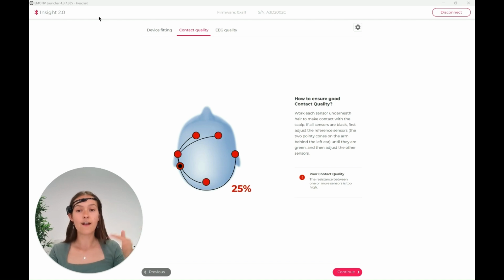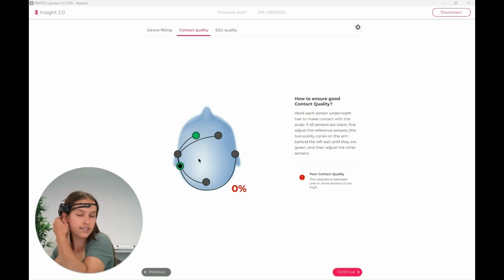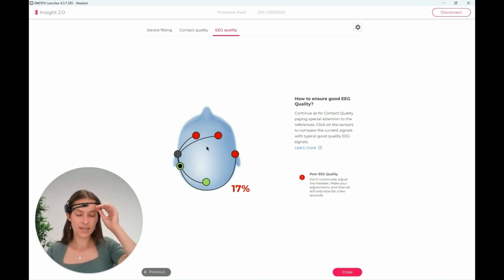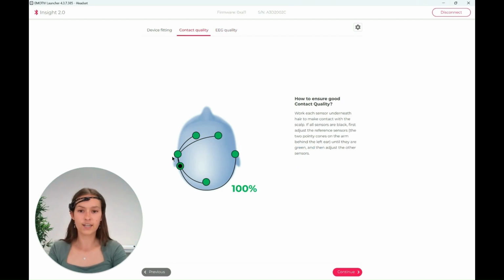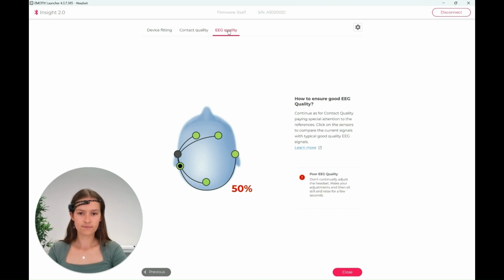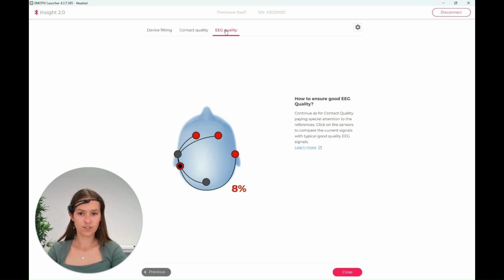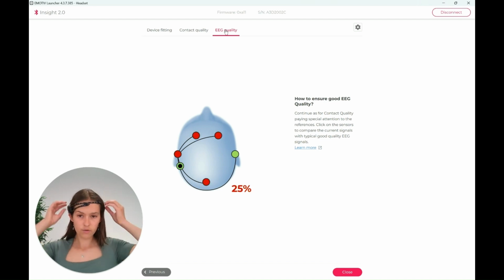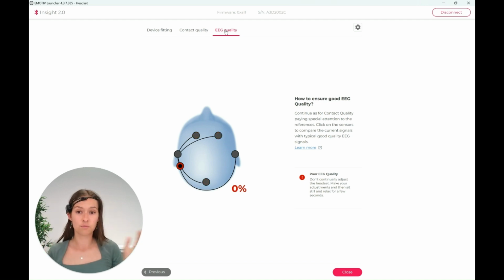Maximizing Emotiv EEG Headset Signal Quality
In this video, we’re diving into an essential topic: how to improve the signal quality of your Emotiv EEG device. Whether you’re new to the field or have some experience under your belt, ensuring clear and reliable signals is crucial for unlocking the full potential of your brain computer interface projects. In this video I am using the Emotiv Insight headset

What is EEG?
Electroencephalography (EEG) is a technique that measures the electrical activity of the brain through electrodes placed on the scalp. By capturing brainwave patterns, we can gain insight into various mental states, such as concentration, relaxation, and stress. This data can be used in a myriad of applications, from monitoring mental performance to controlling devices with just your thoughts!

Why is Signal Quality So Important?
Good signal quality is vital for accurate readings. Imagine trying to listen to your favorite song with a poor connection; it just doesn’t work! The same goes for EEG data. High-quality signals enable reliable communication between your brain and the technology you’re interacting with. Whether you're monitoring your focus levels or controlling smart devices around your home, clear signals lead to better outcomes and more engaging experiences. It is important to be patient in this step as it can take a couple minutes to get the highest quality of signal.

In this video, we’ll explore several key strategies to enhance the signal quality of your Emotiv EEG headset:
 -How to interpret Emotiv headset connectivity tool (You want a dark green signal!)
 -Improving contact quality
 -How to make an adjustment to improve contact quality (Sit still between adjustments!)
 -Improving EEG quality
 -Troubleshooting to improve quality (Try to move hair out of the way)

What is a Brain Computer Interface (BCI)?
A brain-computer interface (BCI) is a system that allows you to control an external device using your brain signals . With your Emotiv EEG, you can use your brain signals to control various applications, from smart home devices to music.

Our mission at Emotiv Academy is to build a community of curious people eager to learn and experiment with brain-computer interfaces. This channel is dedicated to providing hands-on tutorials and insights that empower you to dive deeper into the world of EEG technology.

Watch the rest of the videos on the Emotiv Academy channel to learn more about BCIs and see how you can create your very own mind-controlled music or control lights through an EEG brain-computer interface. These how-to videos are perfect for users of all experience levels and show you step by step how to turn brain activity into interactive experiences.